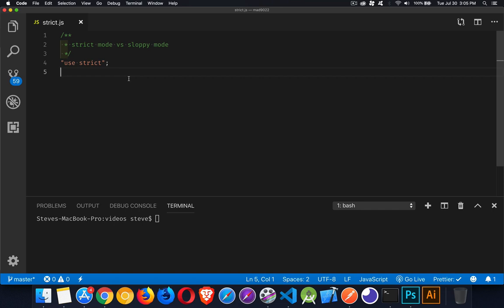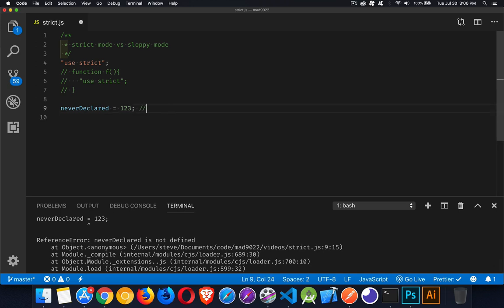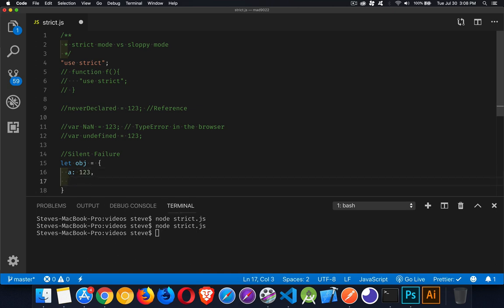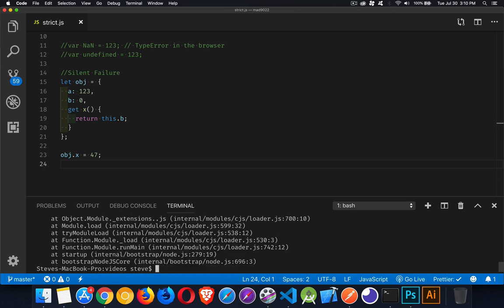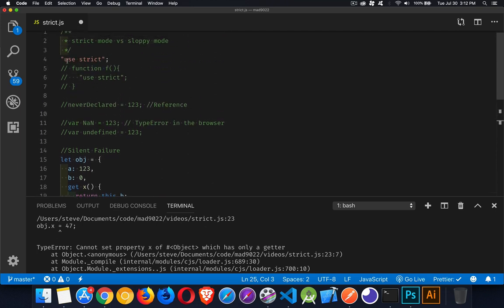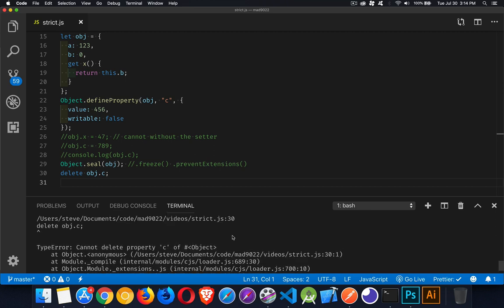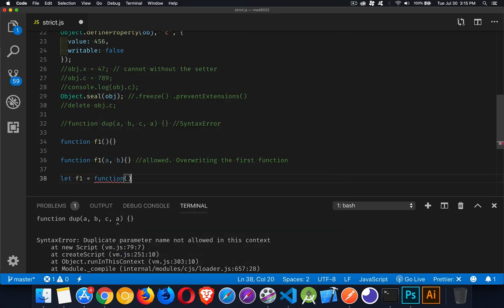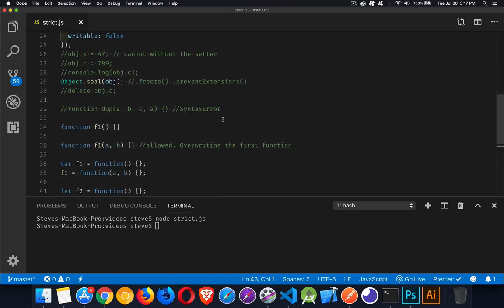Using JavaScript Strict Mode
This tutorial explains the difference between strict mode and sloppy mode in your scripts.

With the command "use strict" at the top of your file you can protect yourself from common typos and errors.